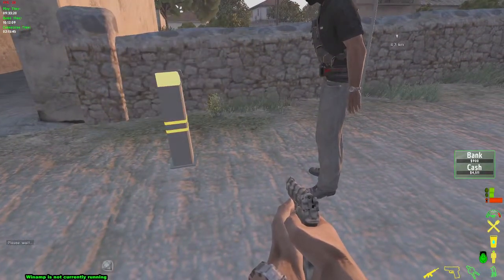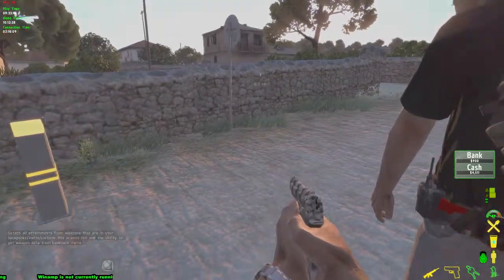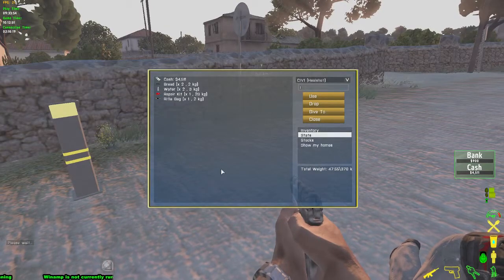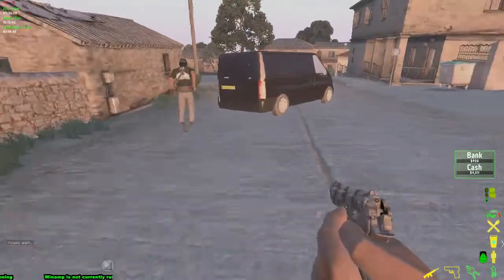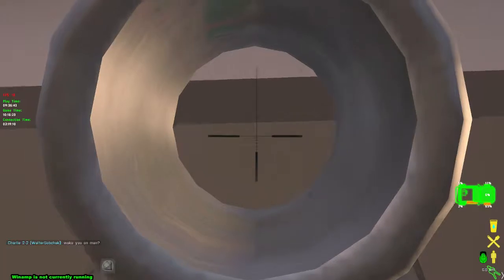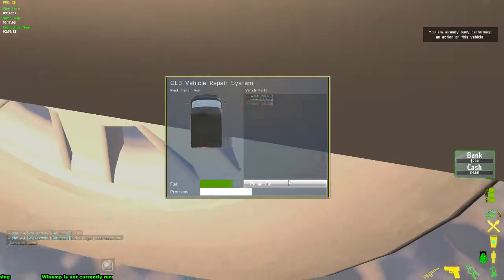HD || ArmA III || City Life 3 RPG || Getting a Job. - 7 / 22